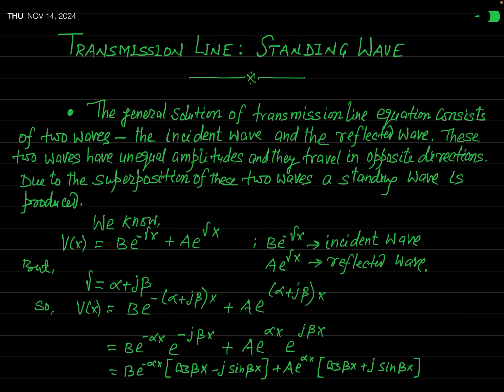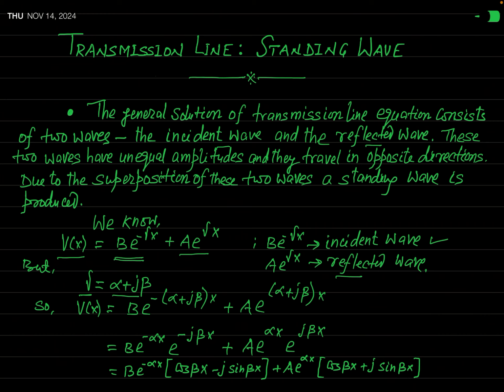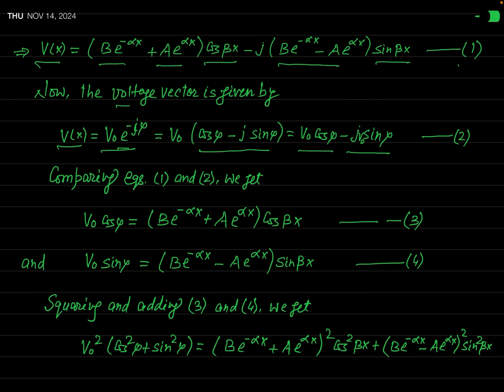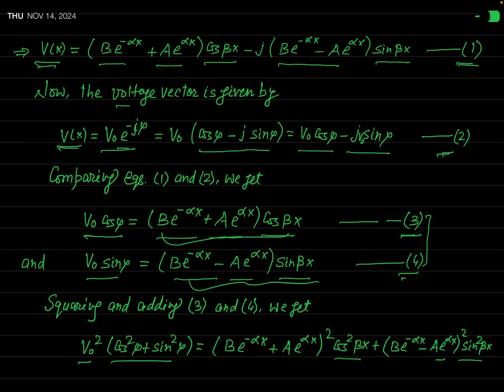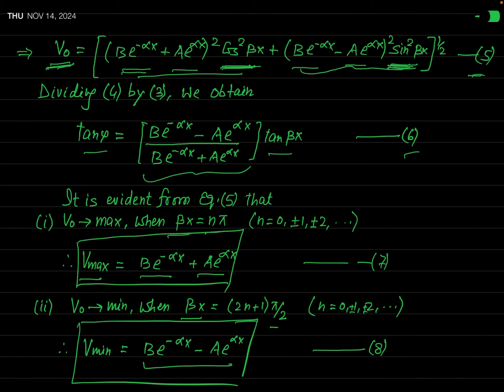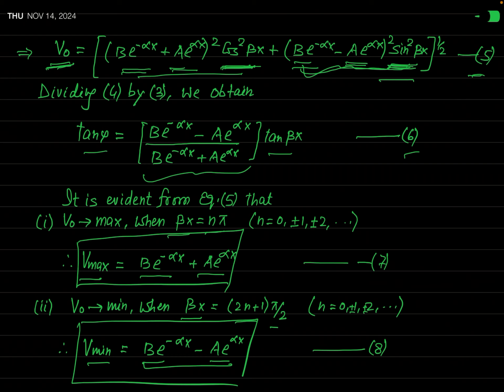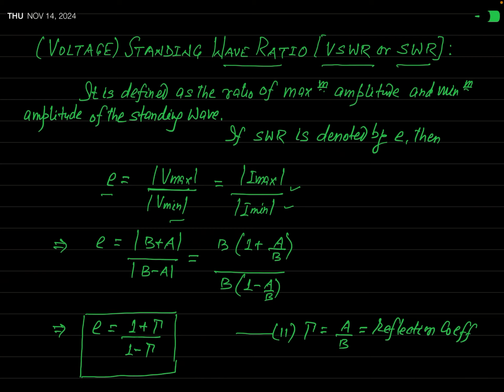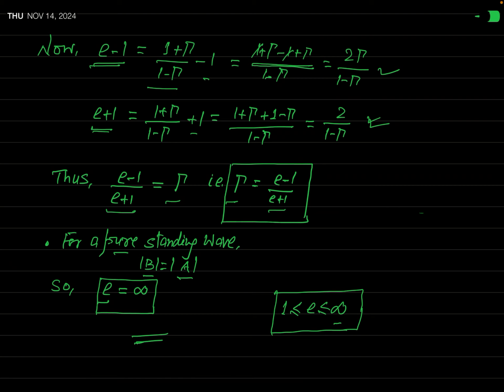Classical Electrodynamics - Transmission Line : Standing Wave and Standing Wave Ratio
The general solution of transmission Line equation consists of two waves traveling in opposite directions with unequal amplitude. These waves are the incident wave and the reflected wave. In course of time these waves get superimposed and give rise to standing wave. Such a wave has been analyzed. If the two waves have equal amplitudes then the resulting wave is called a pure standing wave. The degree to which a wave has standing wave character is measured in terms of a dimensionless parameter called Standing Wave Ratio. The standing wave ratio is related to the reflection coefficient. This relation has been established.